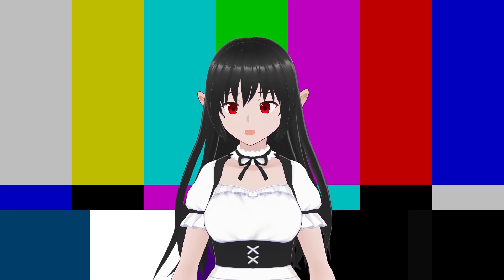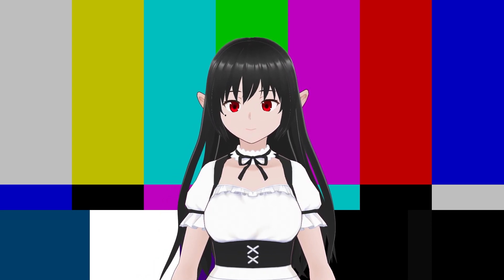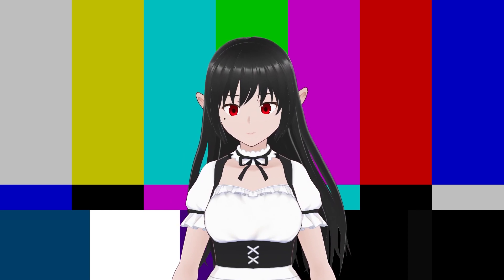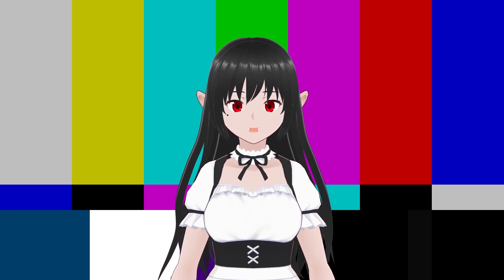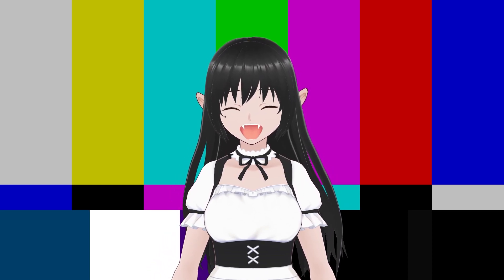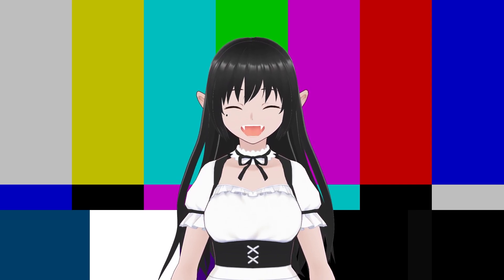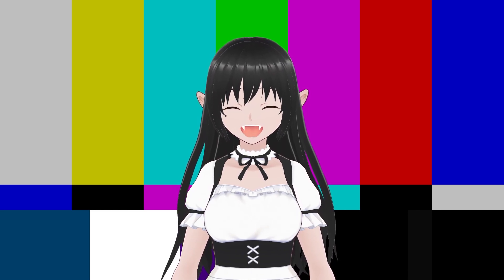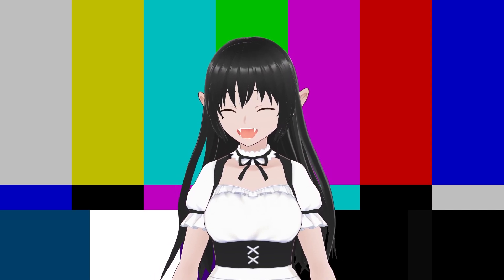PositiviTuesday: Synthetic Melanin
Really sorry that this one isn't as great as the last one especially  because of how cool the topic is